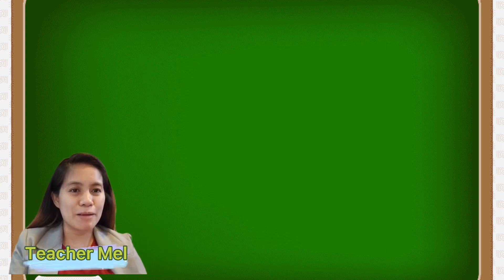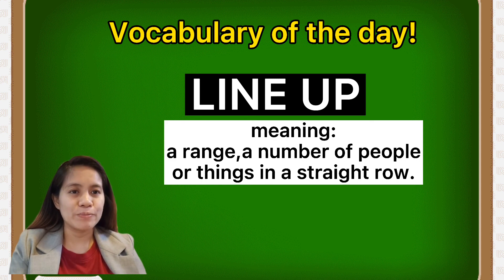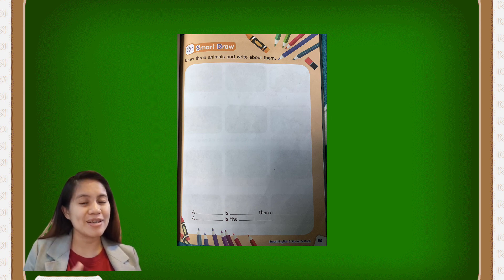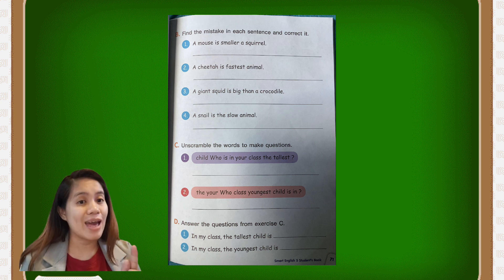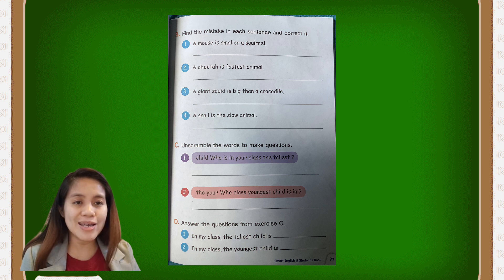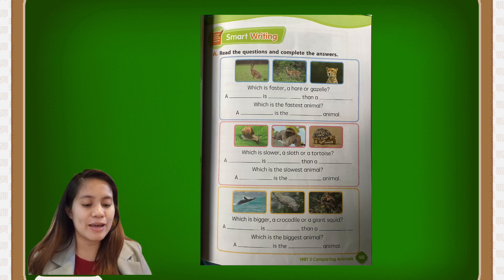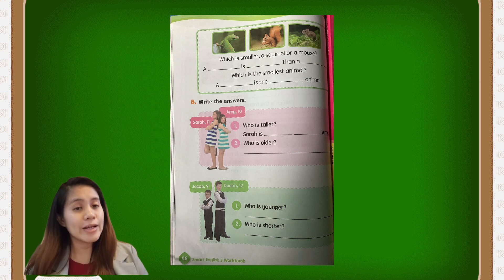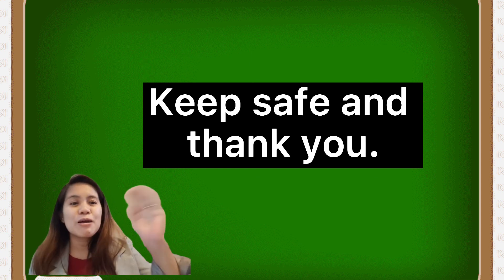student book and workbook exercises ||Lesson 20 || Teacher Mel